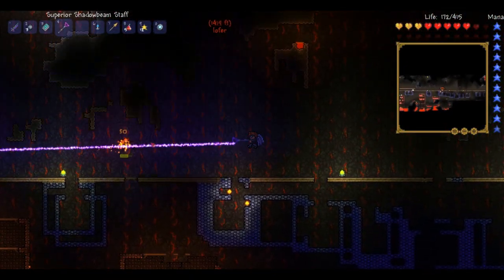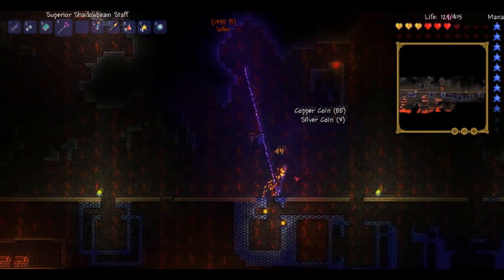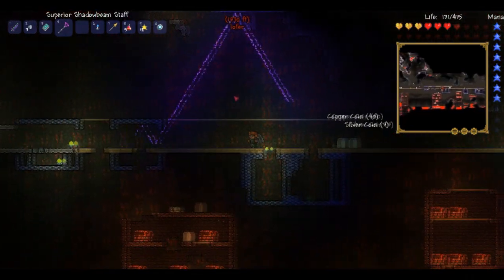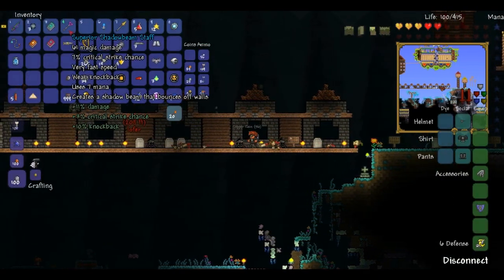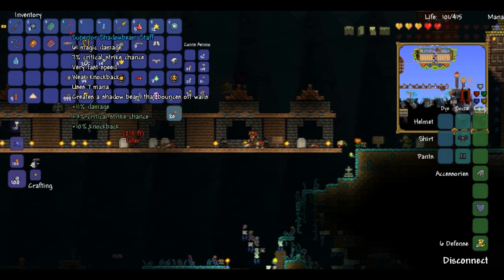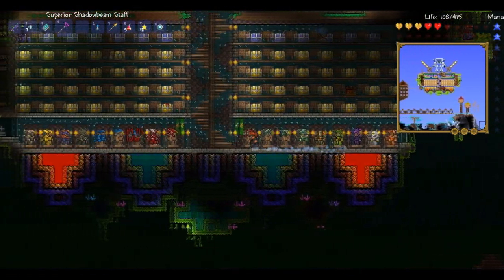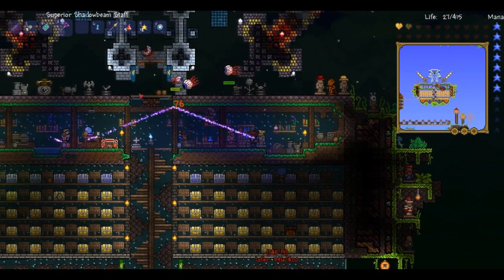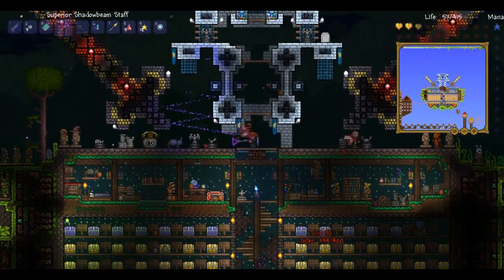Terraria 1.2 - Shadow Beam Staff (Hardmode Dungeon Item)